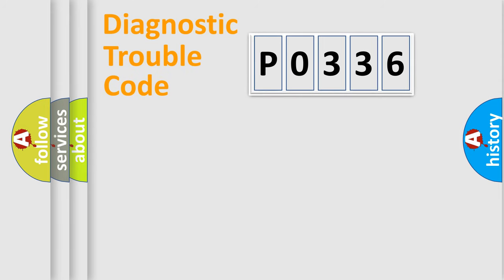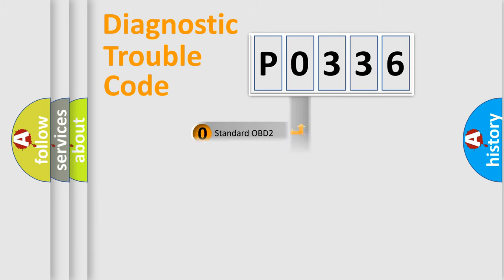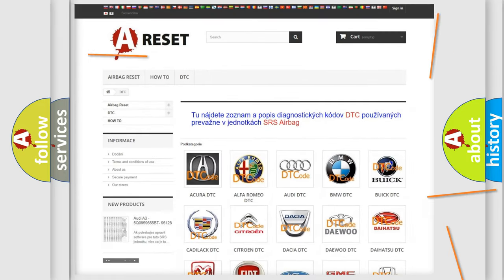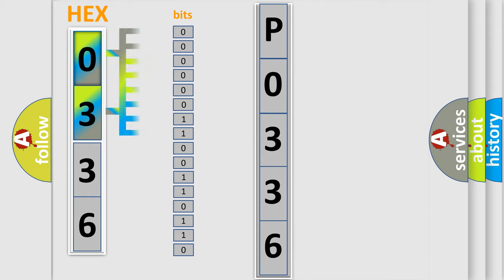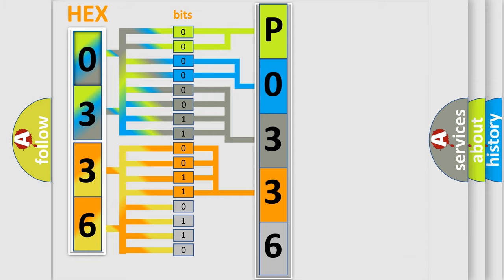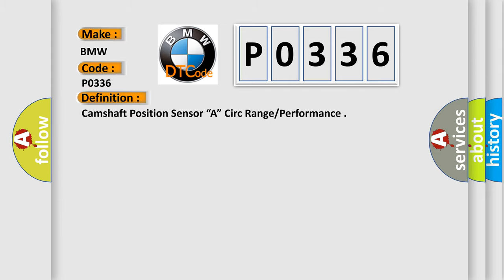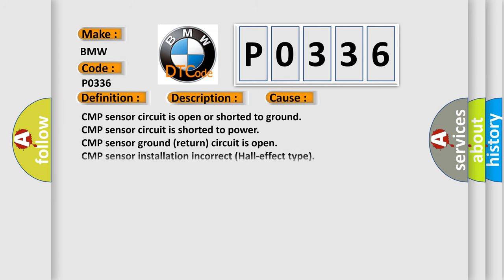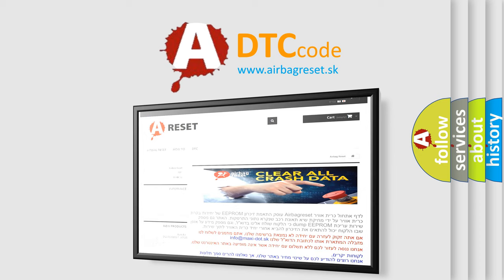DTC BMW P0336 Short Explanation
Contents:
0:21 Basic DTC analysis according to OBD2 protocol standard.
1:48 Insight into programming
2:58 A diagnostically understandable description of the Diagnostic Trouble Code
3:05 Basic error definition

Make:
BMW
Code:
P0336
Definition:
Camshaft Position Sensor “A” Circ Range/Performance
Description:
Engine started (and engine speed is less than 25rpm), battery voltage must be at least 11.5v, all electrical components must be off, parking brake must be engaged (to keep daytime driving lights off), automatic transmission selector must be in park and th
Cause: